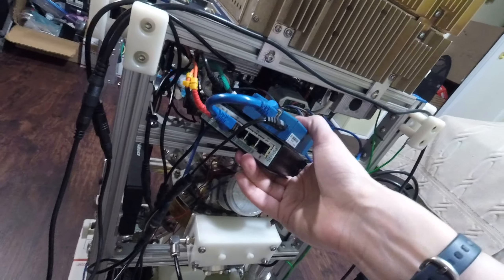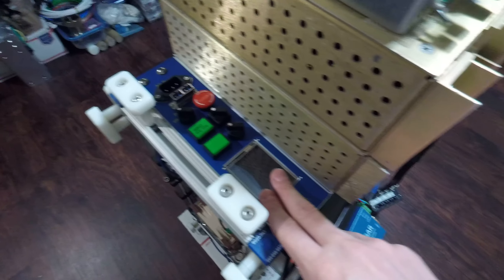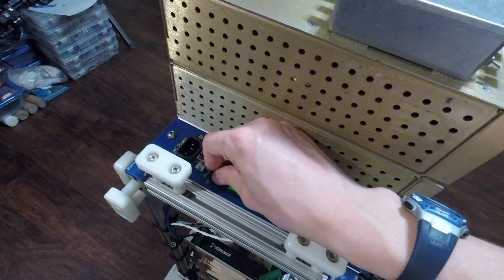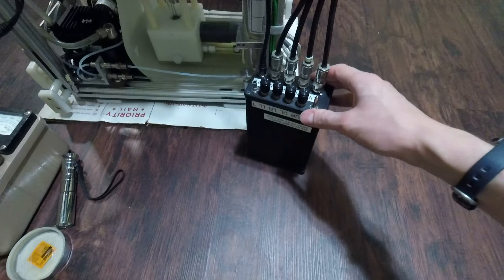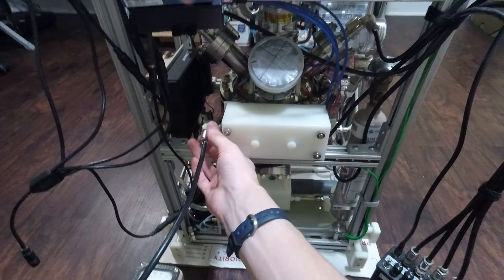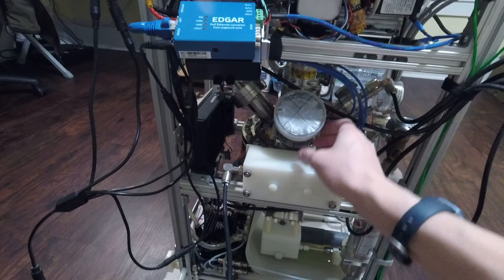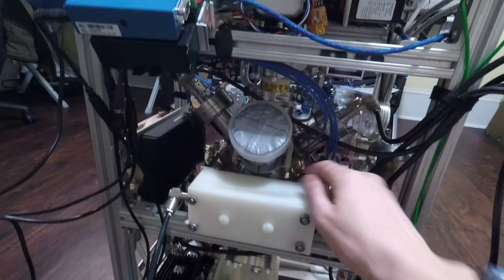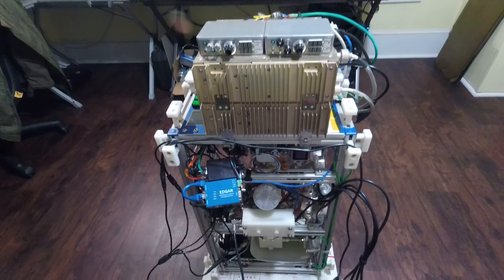Mark3 IEC Fusion Reactor Overview Part 2